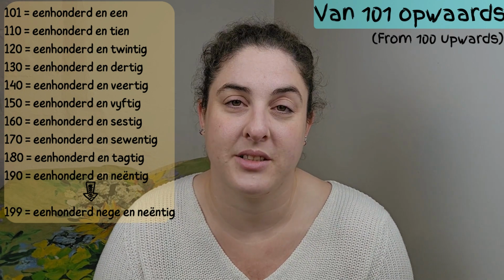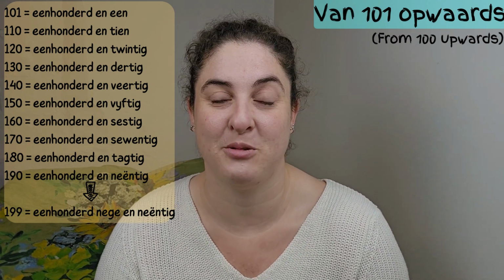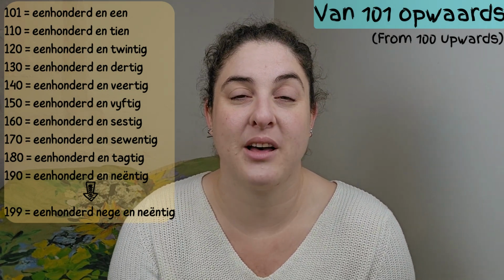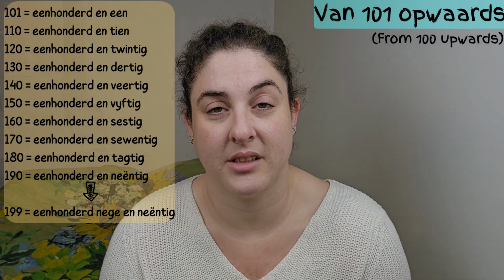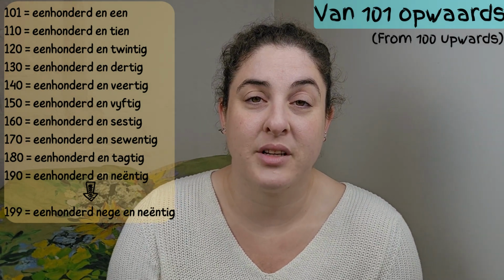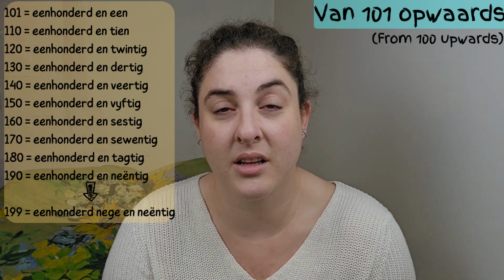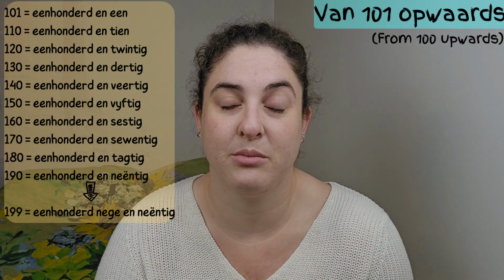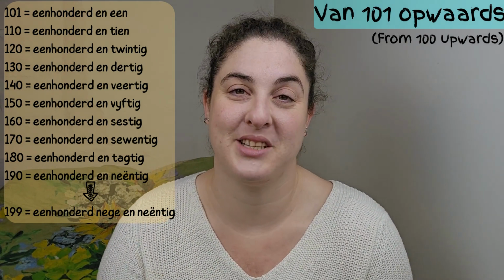Learn All About LARGER and more ADVANCED NUMBERS in Afrikaans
The emdedded link in this video doesn't work! For some reason canva just doesn't write the link in the final video. Please go watch my video, "Learn Basic Afrikaans Numbers", which is the prequel to this one, if you need revision or are new to Afrikaans numbers.